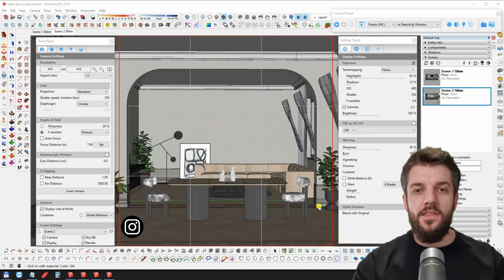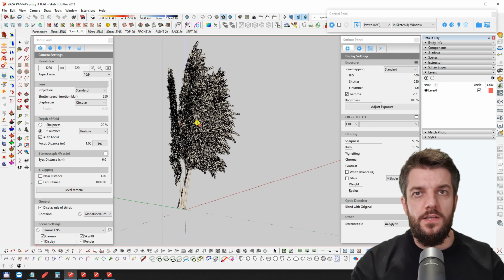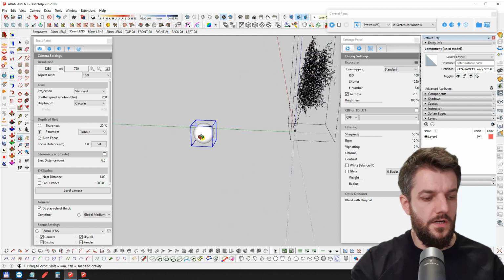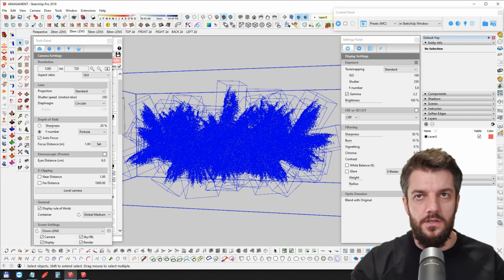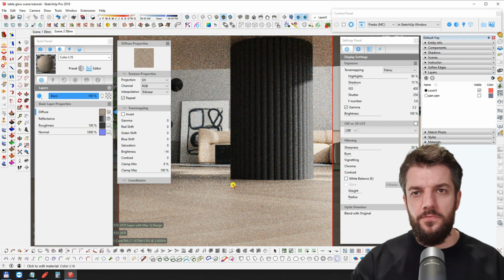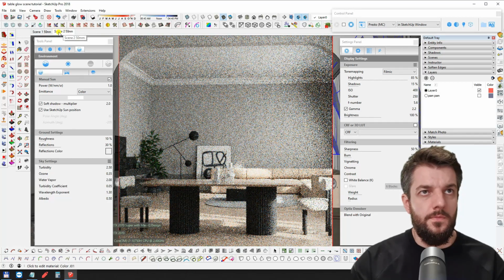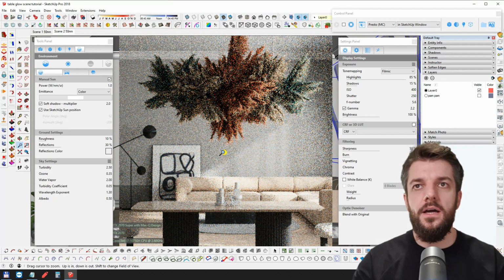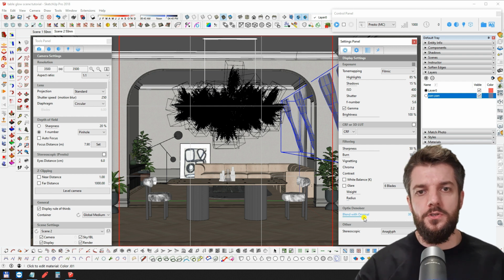TheaRender pampas grass - scene breakdown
In this video we are going to talk about my method to create a realistic interior scene setup using SketchUp and TheaRender. I will talk about creating the pampas grass, about materials and lighting and also render settings. Using these few steps you'll achieve an incredibly realistic result.